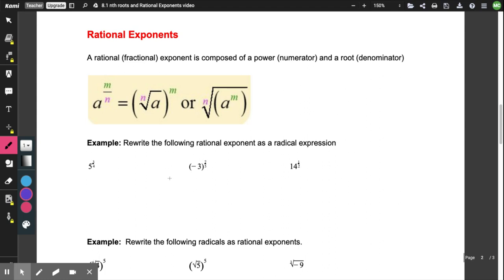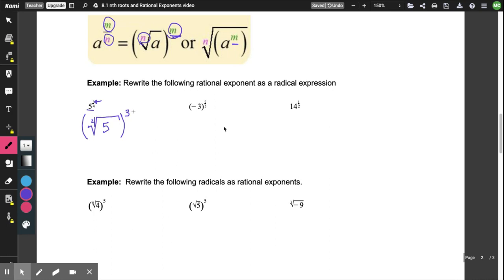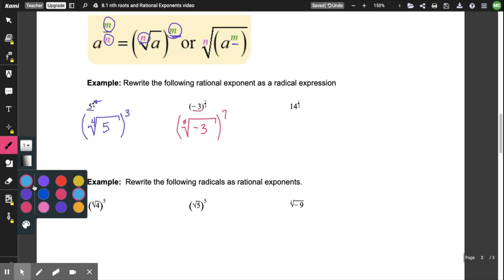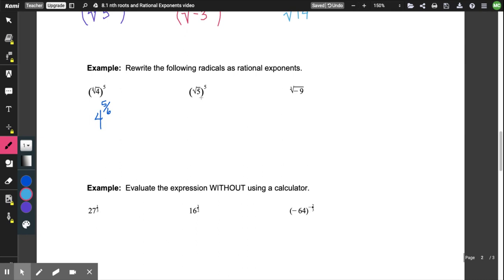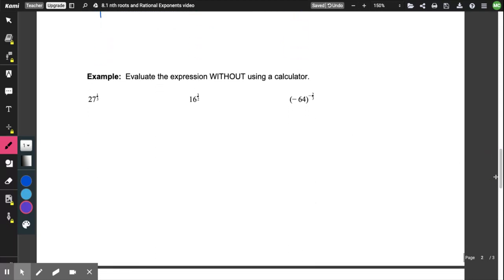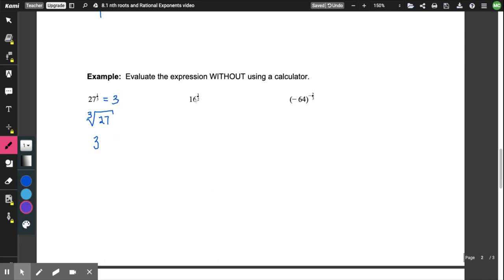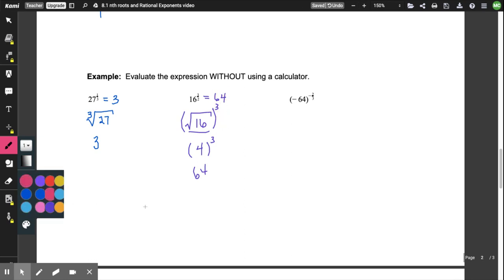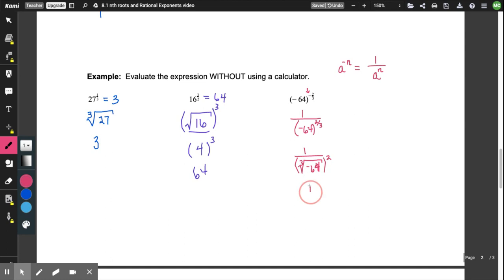8.1 nth roots and Rational Exponents video